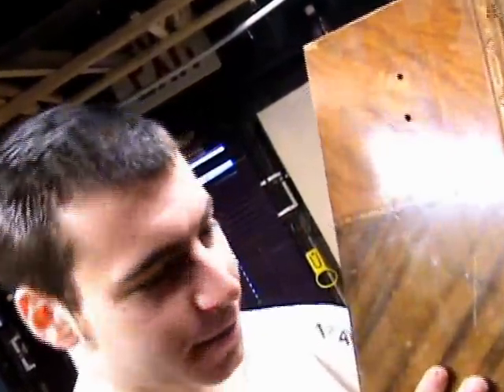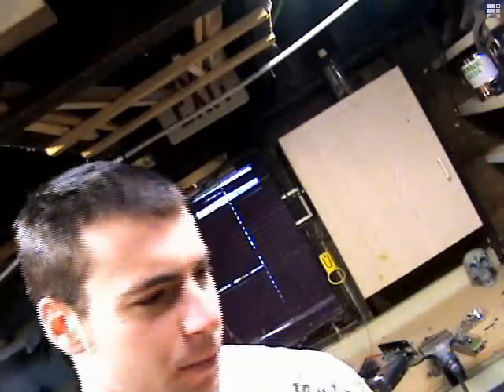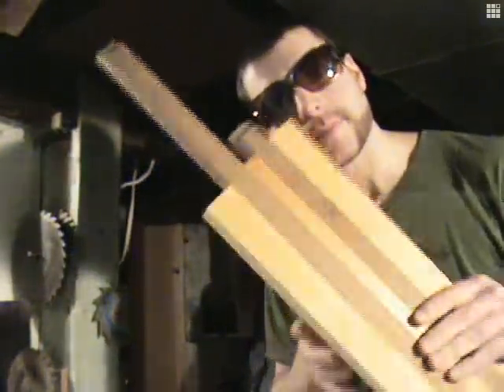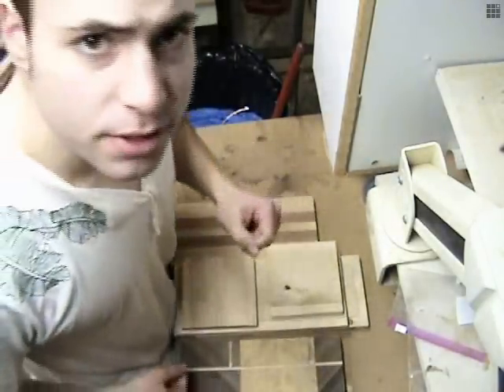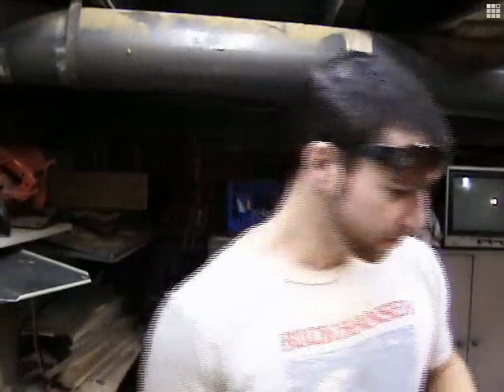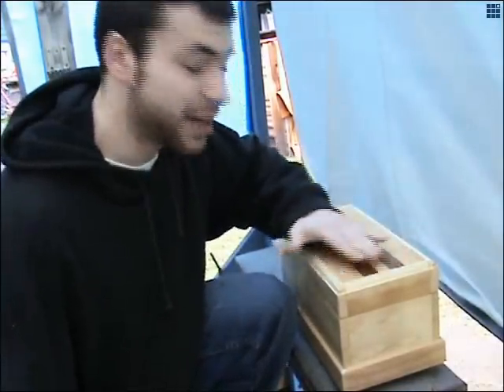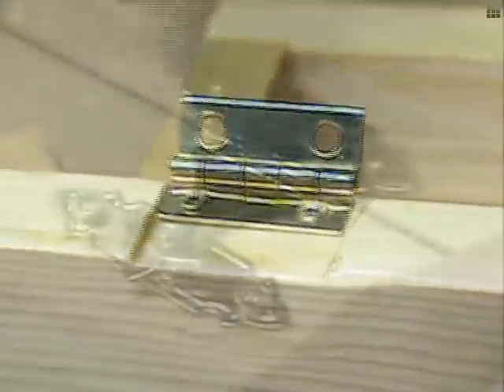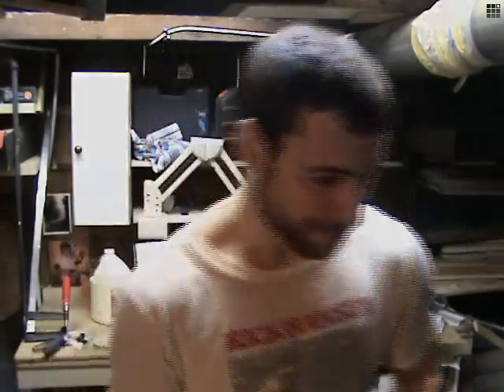Carson's Workshop_Ep 4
Carson builds a fantasic art supply box from mere scraps of wood.